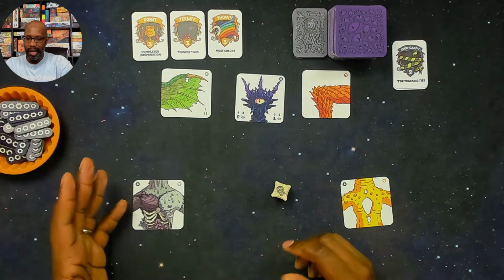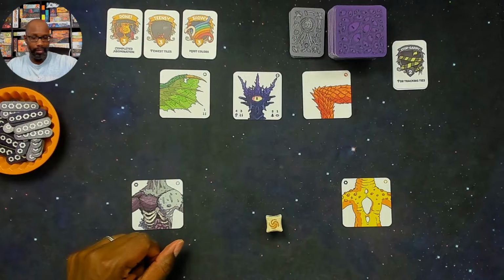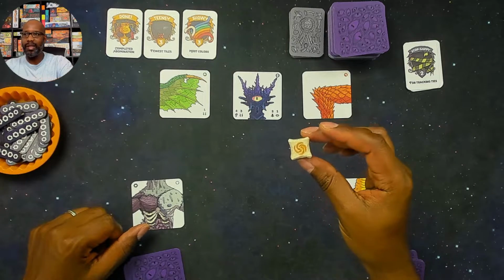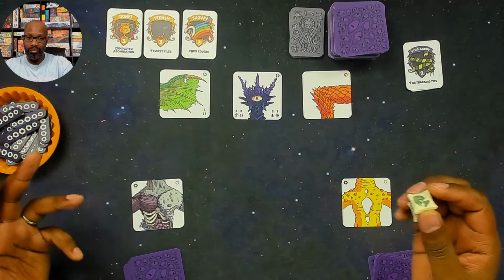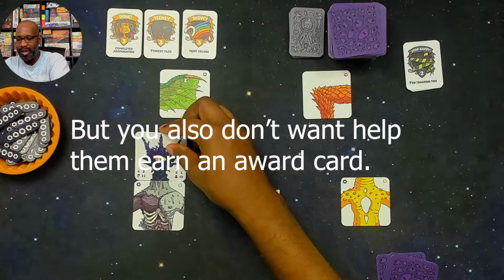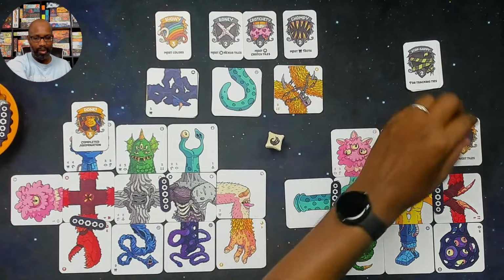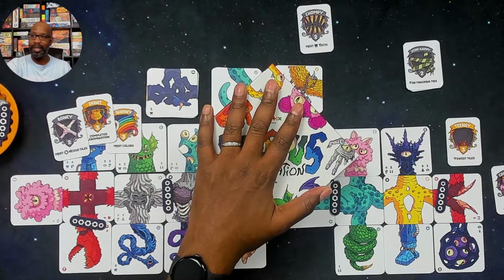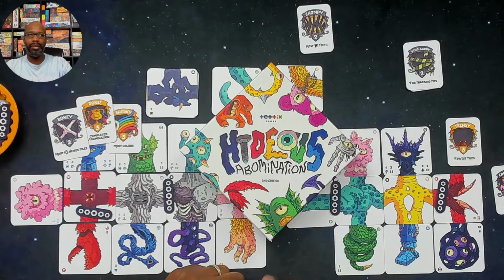Hideous Abomination 2nd Edition Preview/ How-To-Play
Aaron previews and teaches the monster creation game Hideous Abomination.

00:00 Intro
00:10 Components
01:25 Setup and rules explanation
03:26 Gameplay
07:14 End Game Scoring
08:53 Wrap Up

Full Disclosure: This game or prototype was provided to GameEnthus by the PR rep, publisher, designer or developer.

Genre/Mechanisms: card/tile placement
Designer(s)/Developer(s): Judson Cowan
Artist(s): Judson Cowan
Publisher: Tettix Games
Platform(s): a flat surface
Player(s): 2-5
Publisher Age Recommendation:  8+
Play Time: 10-30 minutes
Price:

Want to send us something to play or cover etc.:

GameEnthus
or
GameEnthus
13030 9th St,   #101
Bowie, MD 20720

Hideous Abomination, Hideous Abomination 2nd Edition, Judson Cowan, Tettix Games, tile placement, card placement, card game, board game,